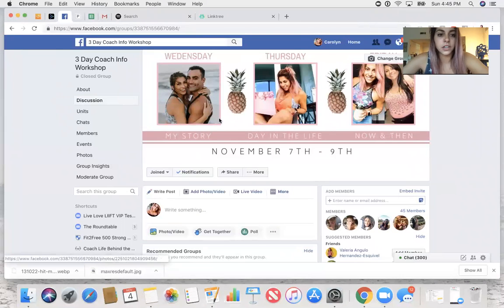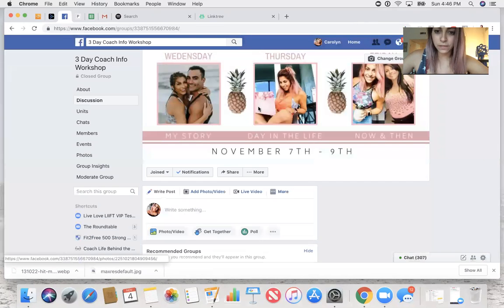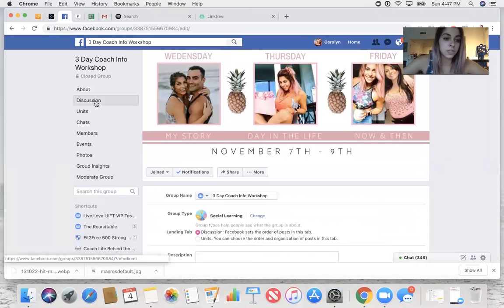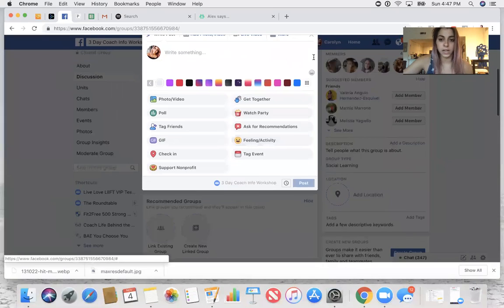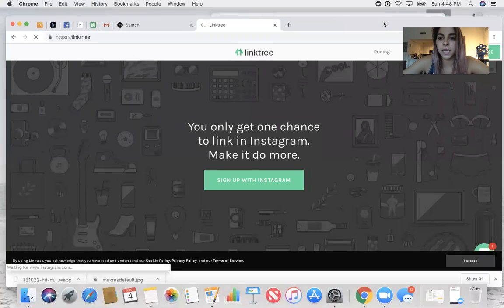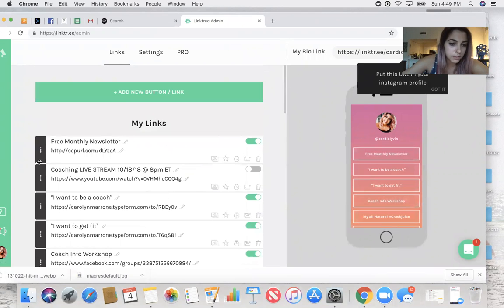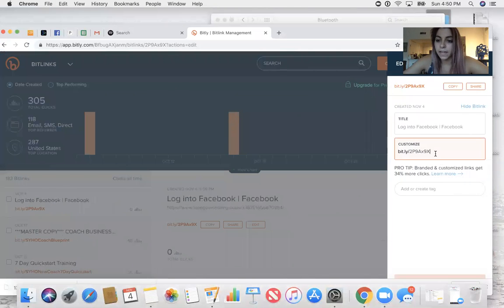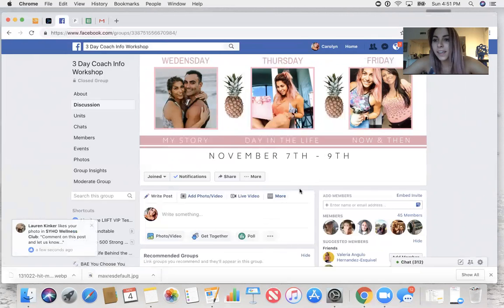How to Run a Sneak Peek